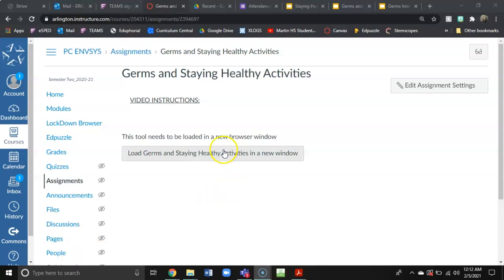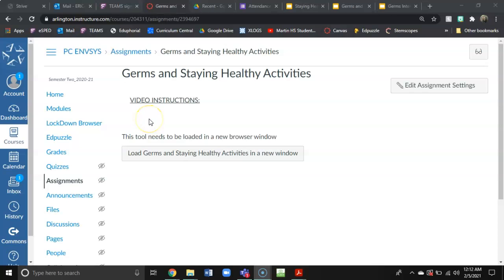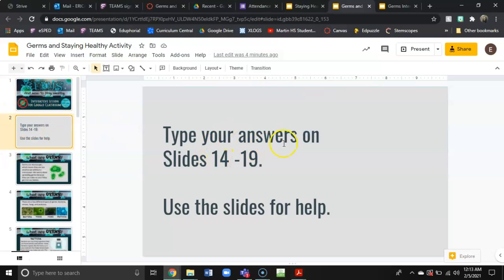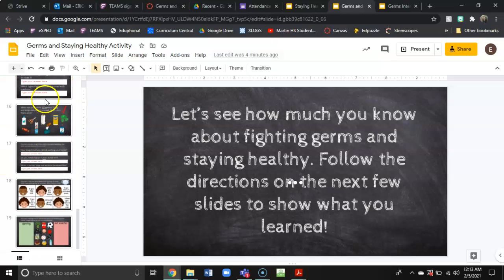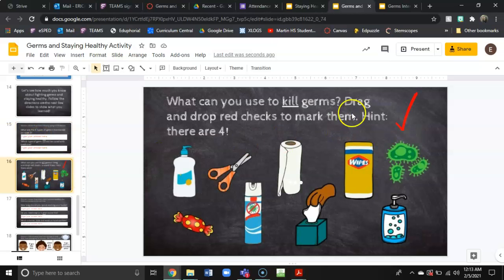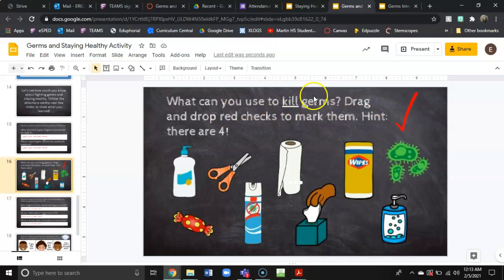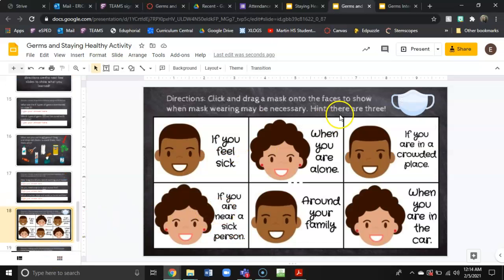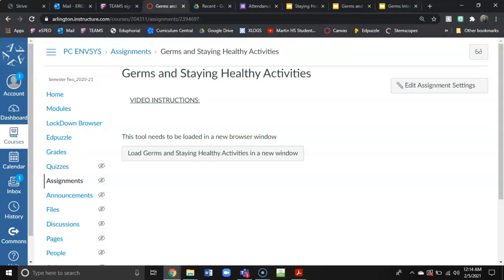Instructions for Germs and Staying Healthy Activities